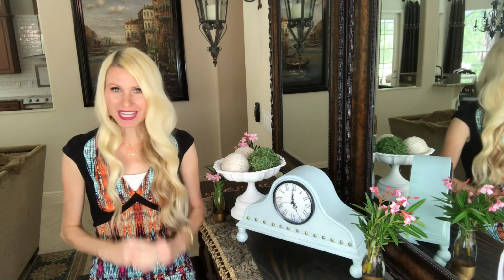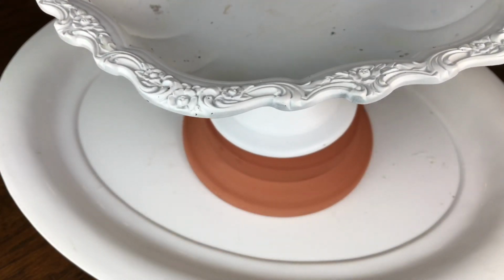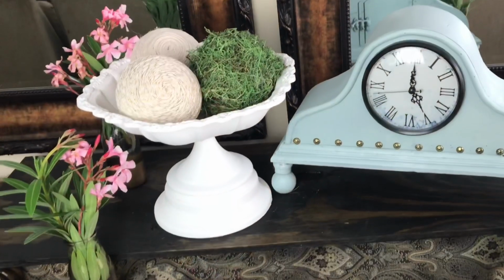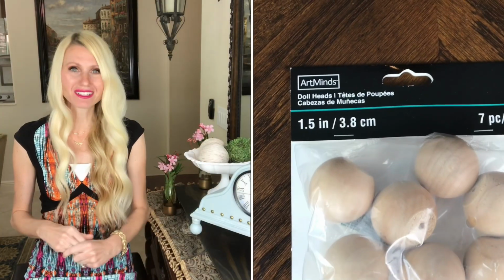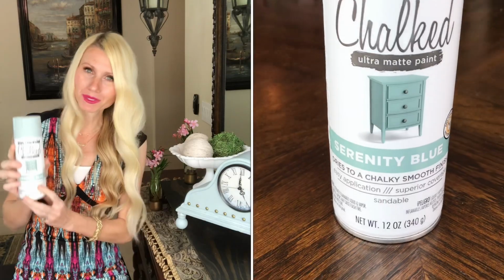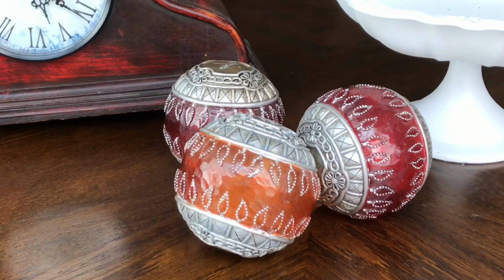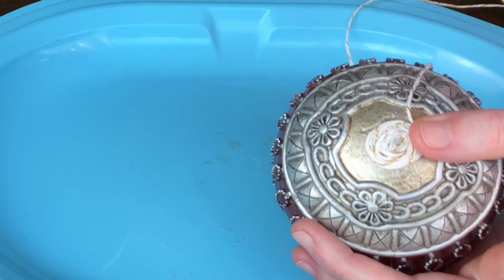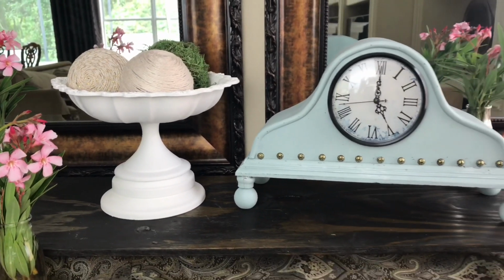3 THRIFTED & TRASH To TREASURE MAKEOVERS ~ DIY UPCYCLED HOME DECOR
Today I’m going to be taking 3 thrifted & trash to treasure home decor pieces and give them a much needed makeover!  With a little paint & embellishments these old pieces will be refreshed to look like new!

Urn Makeover Materials:
-Urn
-white craft paint
-sponge brush
-1 6 inch diameter terra cotta saucer
-1 8 inch diameter terra cotta saucer
-E6000 glue

Clock Makeover Materials:
-Mantle Clock
-4 wooden doll heads
-4 1.5 inch finish nails
-Serenity Blue chalk spray paint
-1 package decorative nail head trim
-Blue painters tape
-Drill
-Hammer
-Measuring tape

Decorative Ball Makeover
-3 balls
-1 spool of cream colored twine
-1 spool of cream and gold colored twine
-1 package of Dollar Tree reindeer moss
-Hot glue/hot glue gun